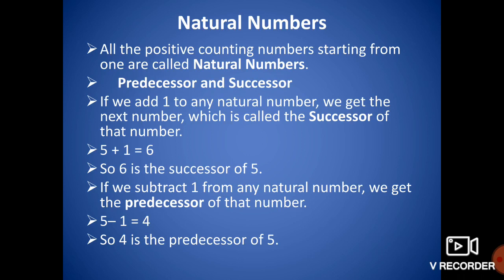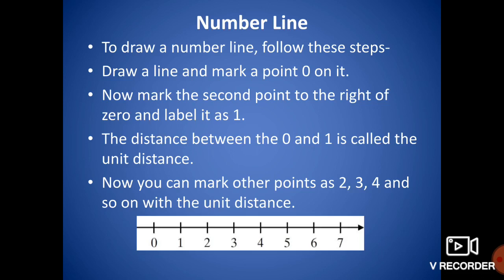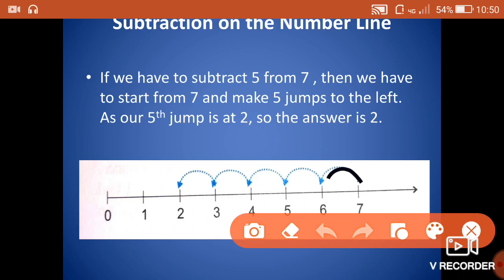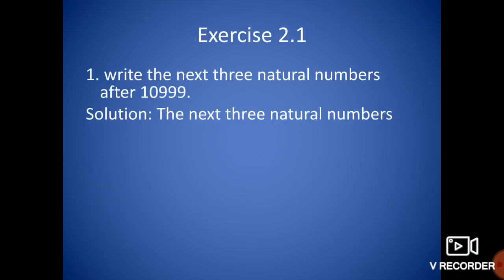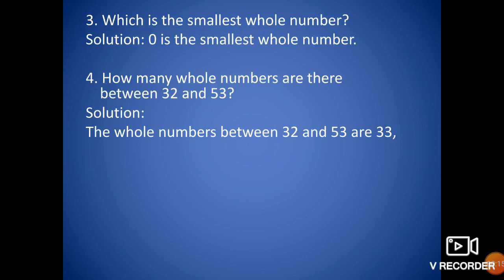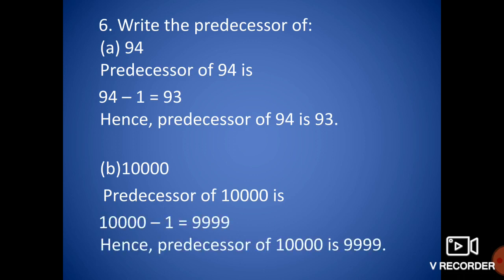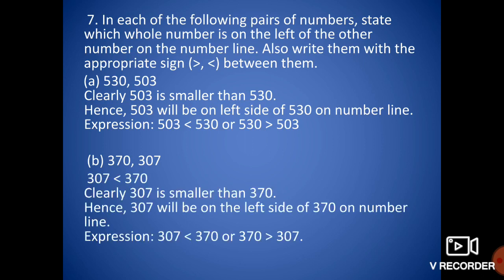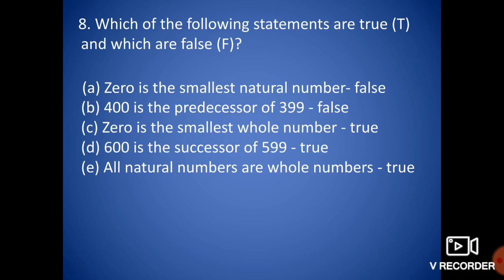Class 6 maths chapter 2 whole Numbers